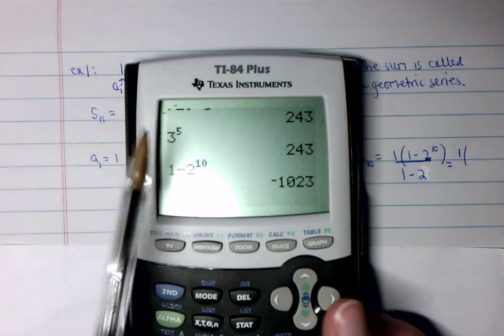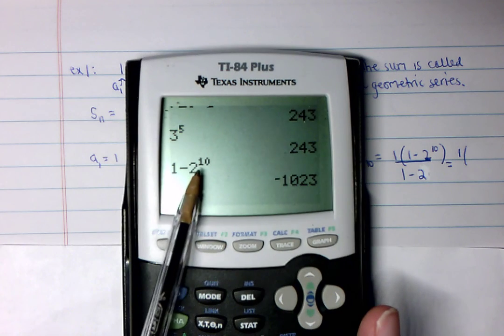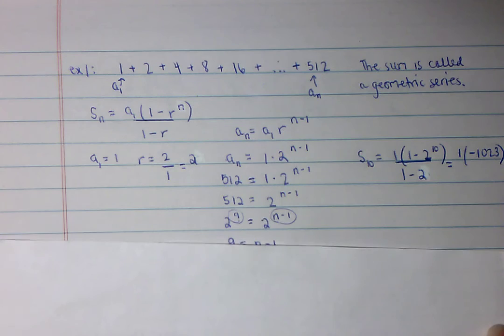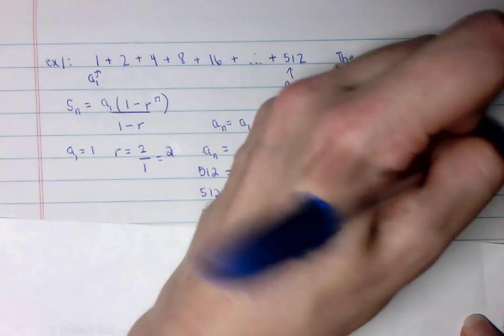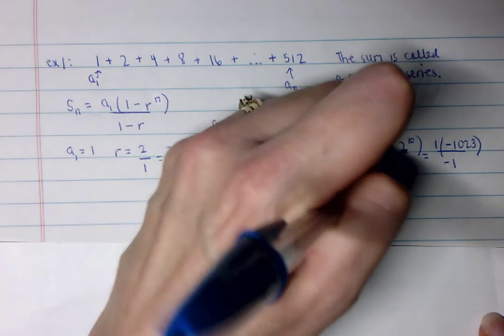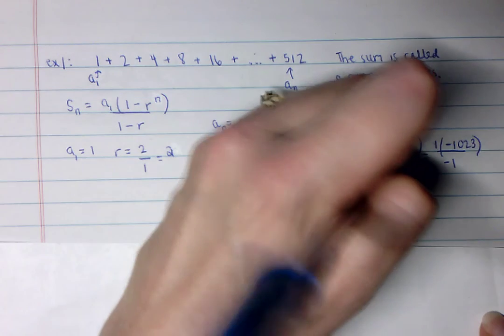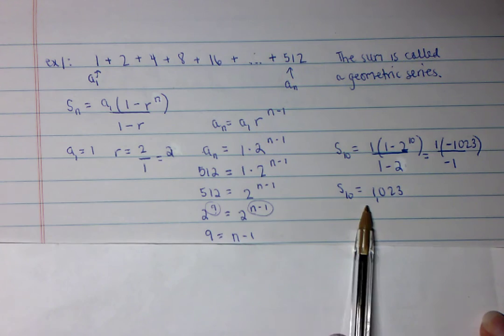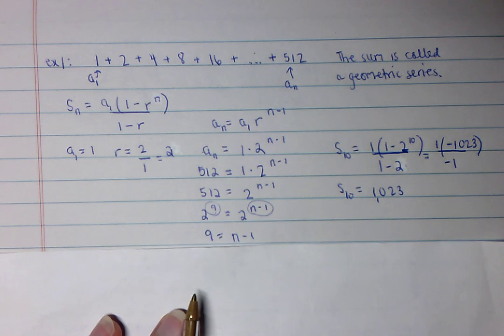Sum of Geometric Series (Extra Example)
This video includes finding the sum of a geometric series, giving an easier example. Example taken from McGraw Hill Algebra for College Students Edition 3.